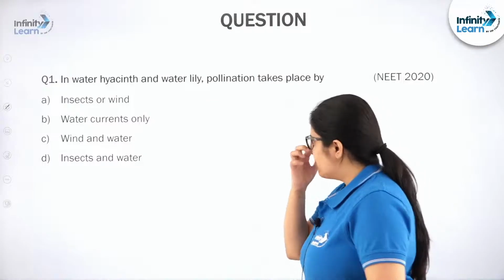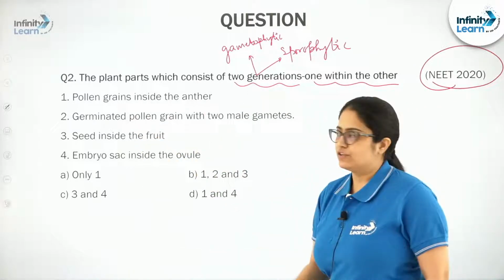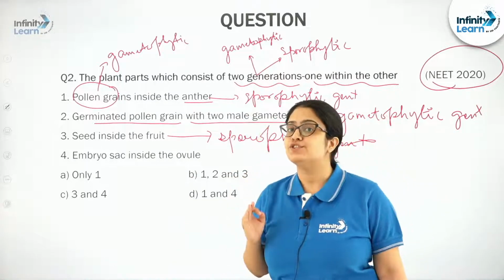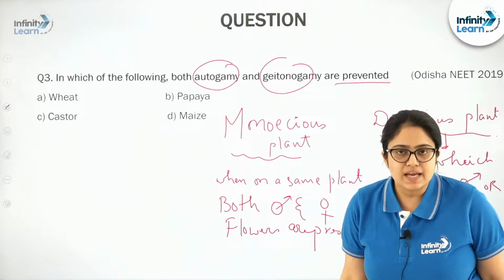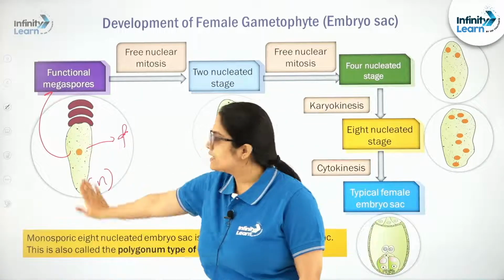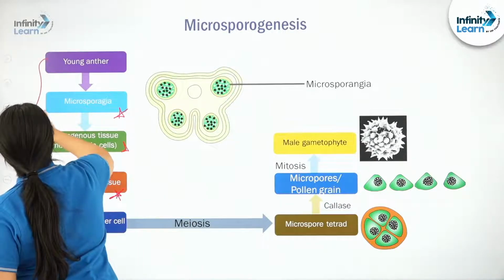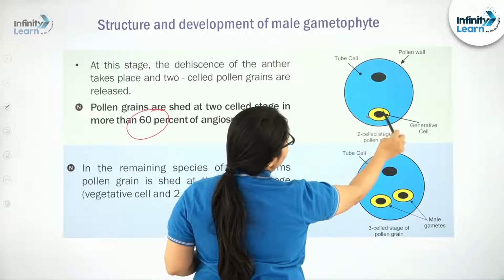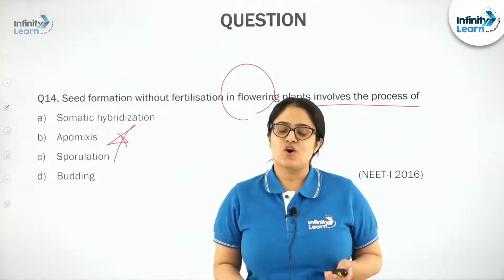PYQs on Sexual Reproduction in flowering plants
Lean all important  concepts of sexual reproduction in flowering plants through previous year question